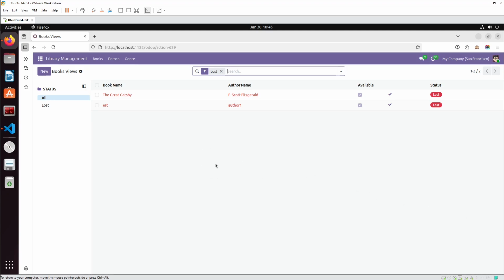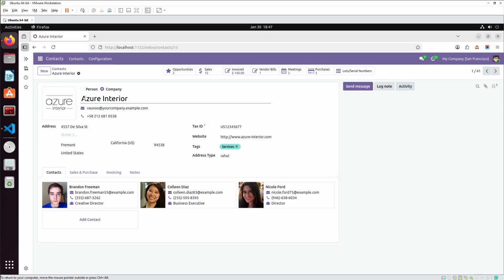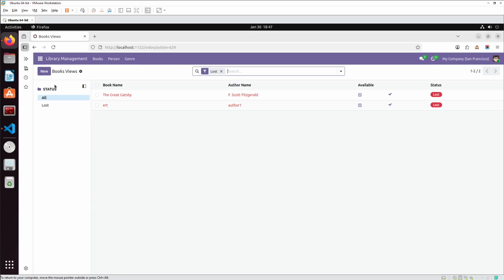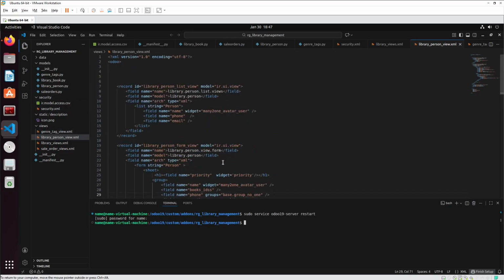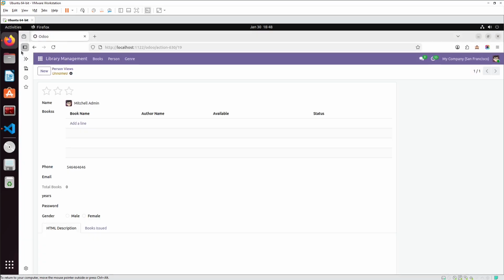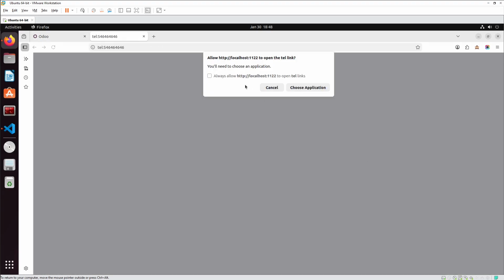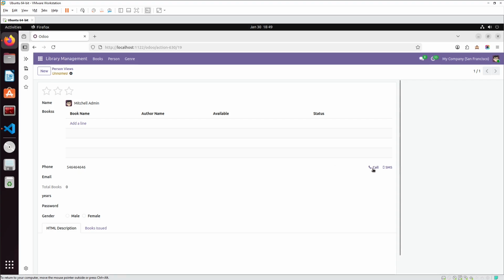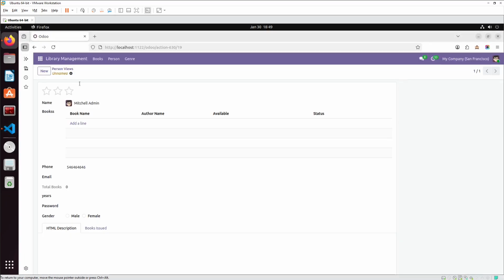Odoo 19 Phone Widget Tutorial | Click-to-Call || Part 62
Learn how to use the Phone Widget in Odoo 19 to make phone numbers smarter and more interactive in your forms and list views.

In this step-by-step tutorial, you’ll discover how to:

• Add the phone widget to fields
• Enable click-to-call functionality
• Customize widget behavior in XML views